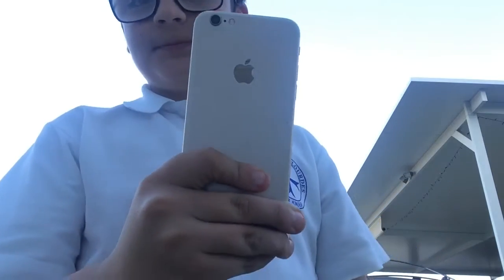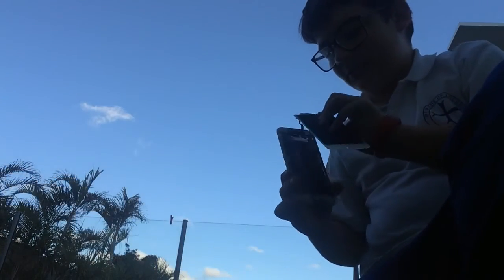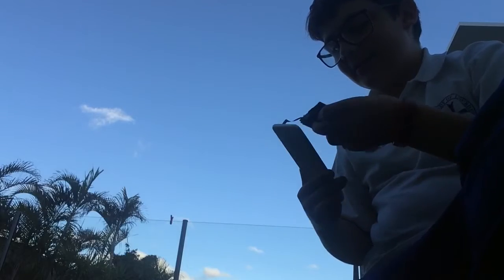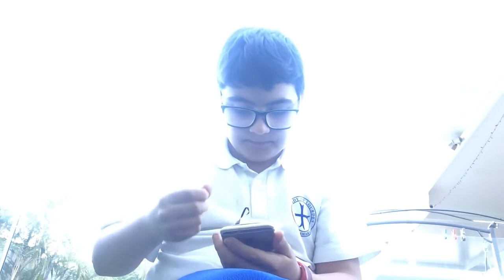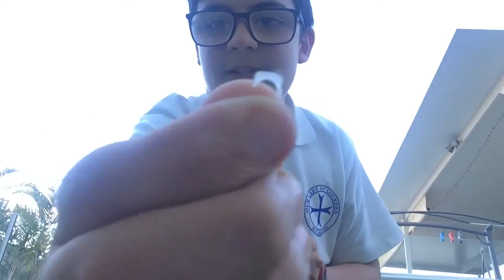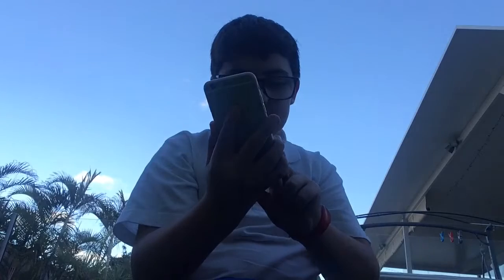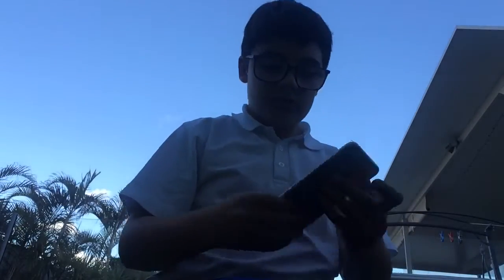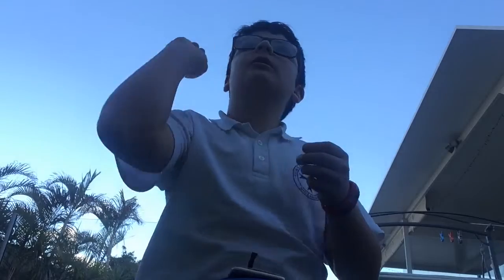Breaking An iPhone